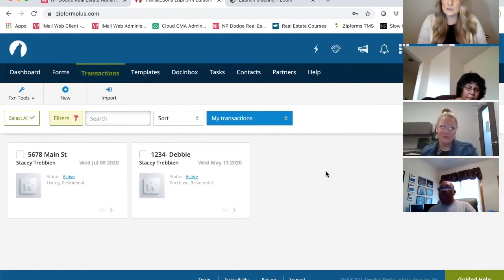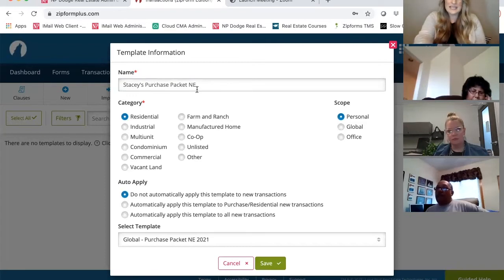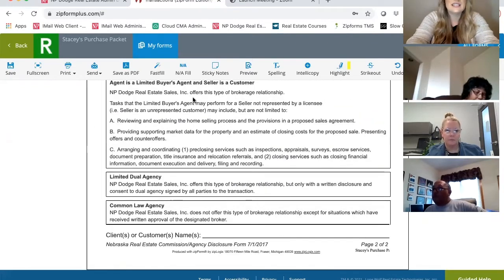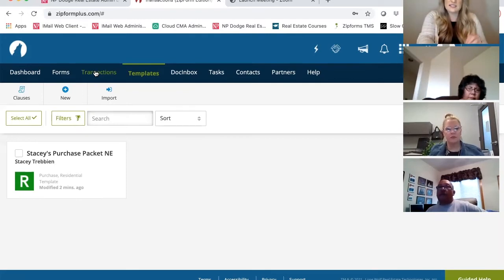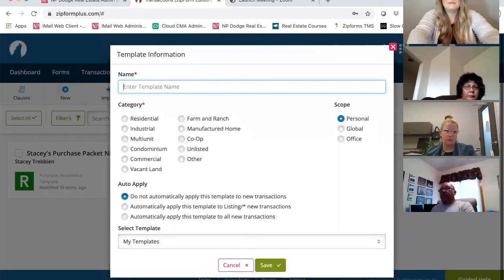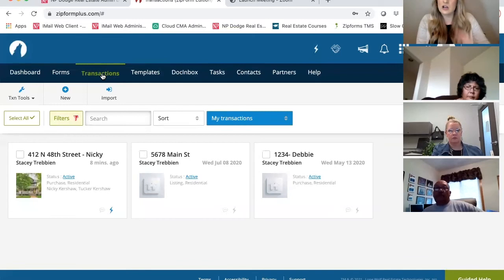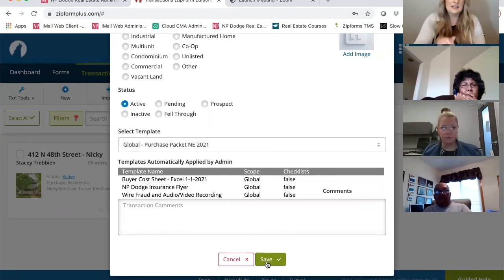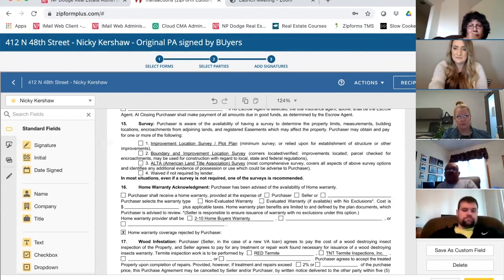Zipforms Templates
Learn how to use the company created templates, as well as create your own personal templates!